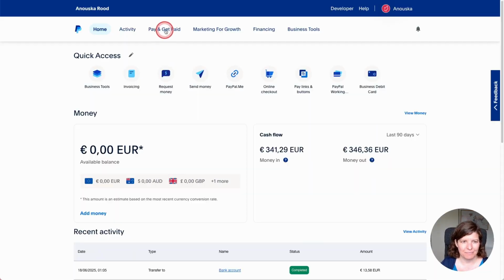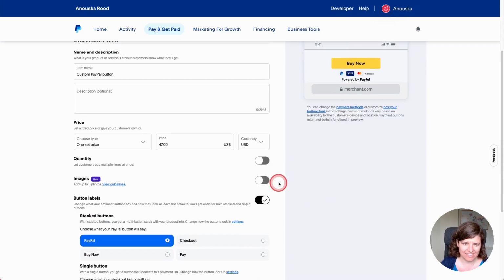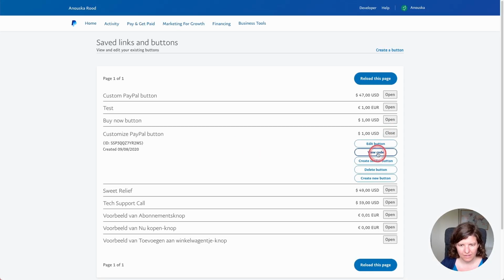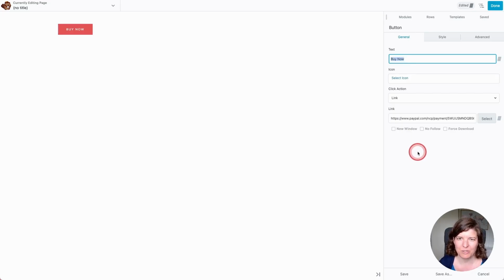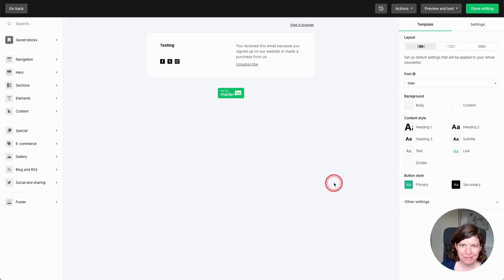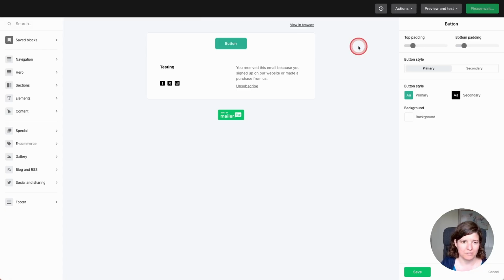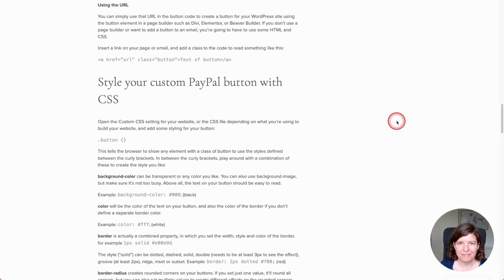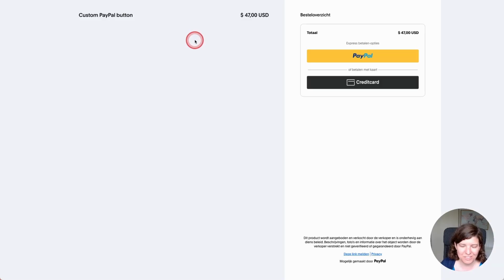How to customize a PayPal button for your website (2025): Step-by-step tutorial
Wondering how to customize a PayPal button for your website in 2025? In this video, I’ll walk you through the updated process for making your PayPal buttons look great and fully branded—no coding required! Whether you're adding PayPal to your website, blog, or email, you’ll learn step-by-step how to make your payment buttons clear, on-brand, and totally professional.

In this video you'll learn:
00:00 - Introduction
00:13 - Create a PayPal button
00:47 - Get the link for older buttons
00:59 - Adding a button to your site
01:39 - Add a button to an email
01:44 - Add a button to an email in MailerLite
01:59 - Add a button to an email in Kit
02:09 - Other email providers
02:20 - Using custom HTML and CSS
02:34 - Testing your button
02:57 - Get the free Sales Page Blueprint

Get my free Sales Page Blueprint to get more clicks and sales

👉 Overwhelmed with systems and tech? Stop trying to do it all! Take my free Stress-Free Systems Strategy Quiz to identify which systems will make the biggest difference in your business